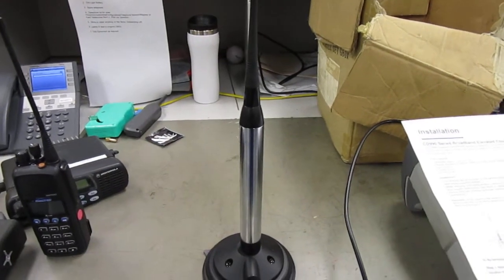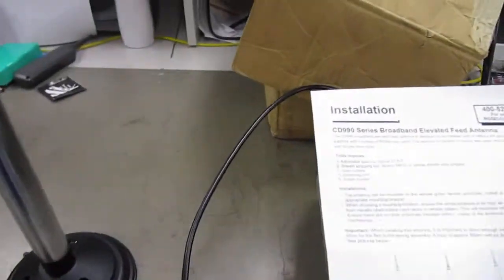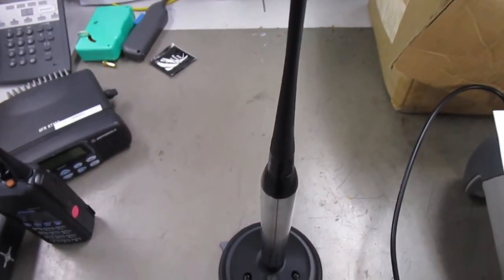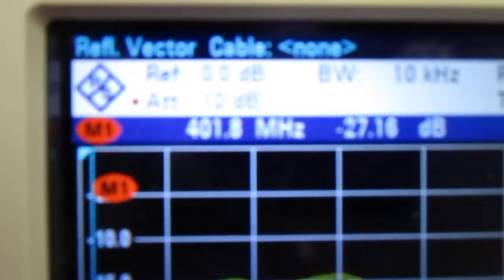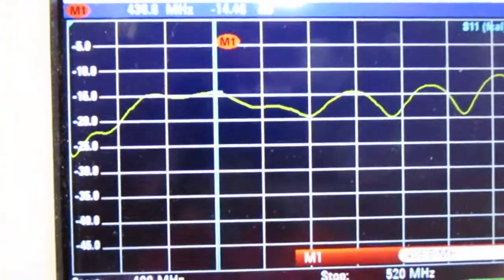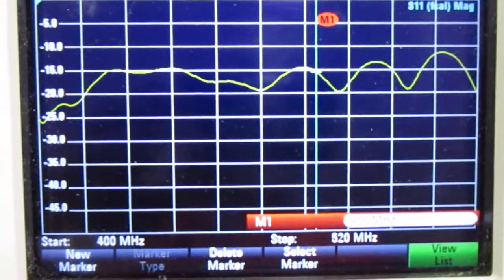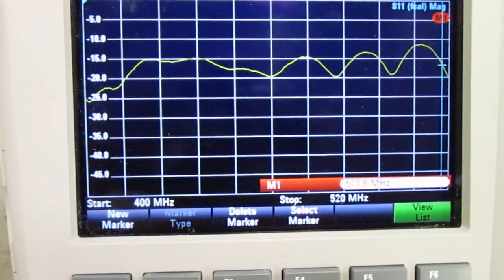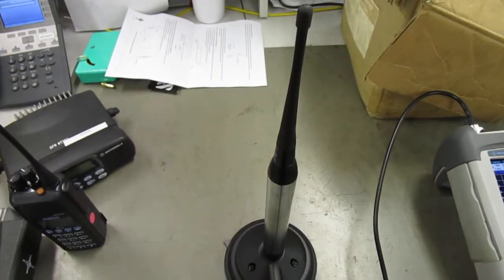The RFI CD990 Broadband UHF Mobile Antenna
A 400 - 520MHz mobile antenna that doesn't require tuning/adjustment... good heavens, what's the response like. Actually pretty good. Here's a table that converts dB return loss into VSWR Sorry about the intermittent focus, I used my new Canon IXUS190 camera... I should have saved my money.